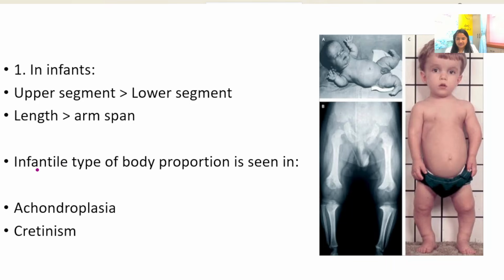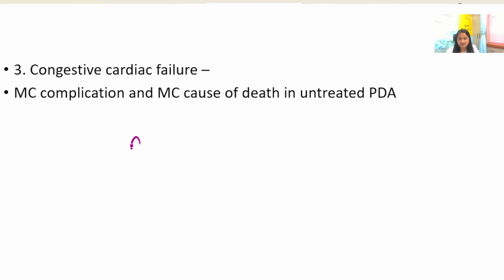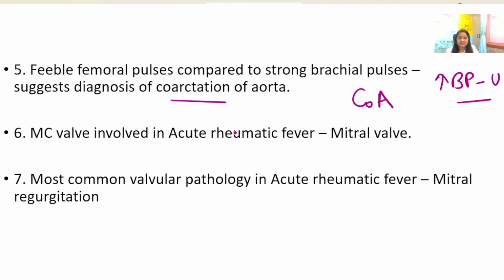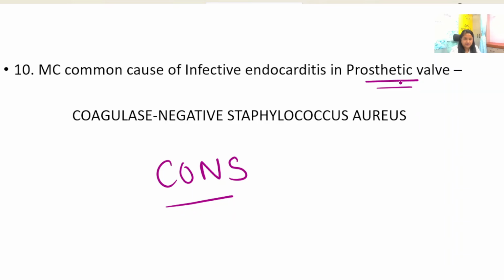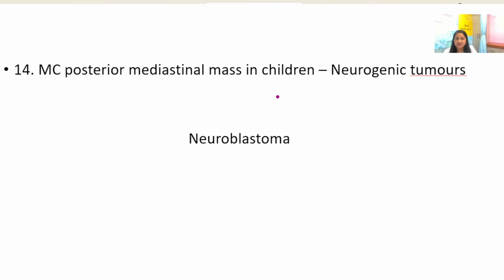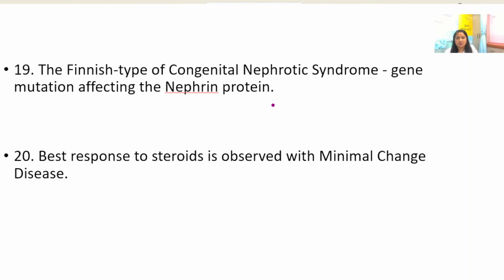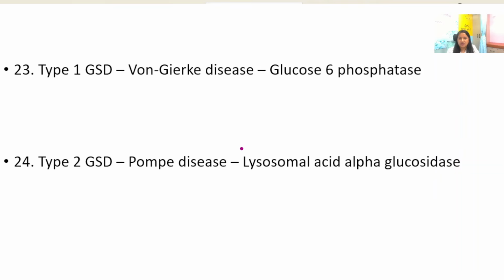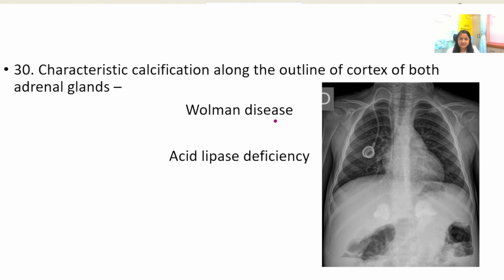30 PYQs UNDER 7 MINUTES I HIGH YIELD I PEDIATRICS I NEET PG 2026 I INI-CET I FMGE I MBBS, PG OSCE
Hello all. This video contains several image-based and memory based questions. Happy studying!